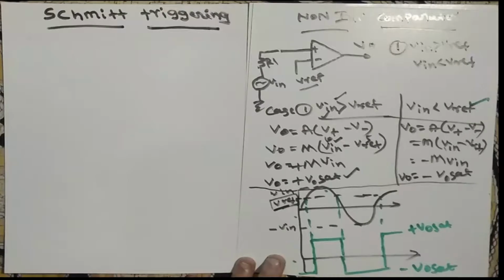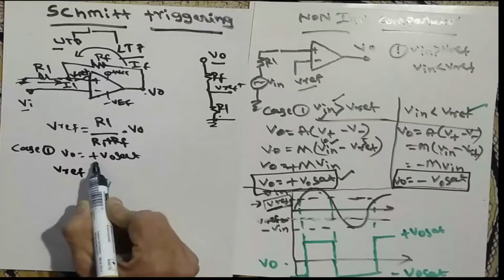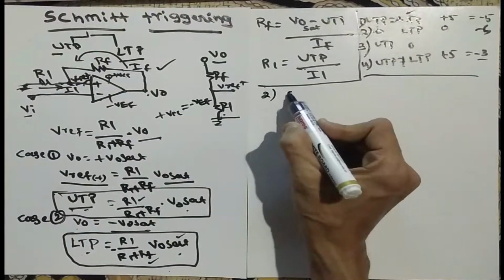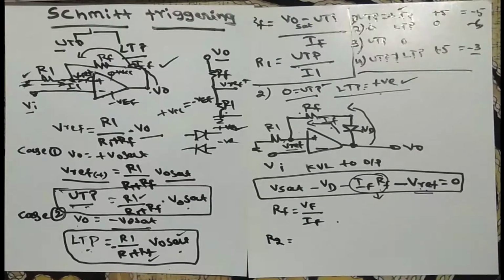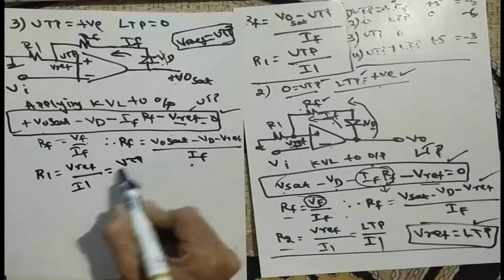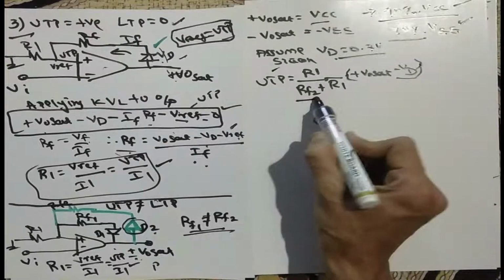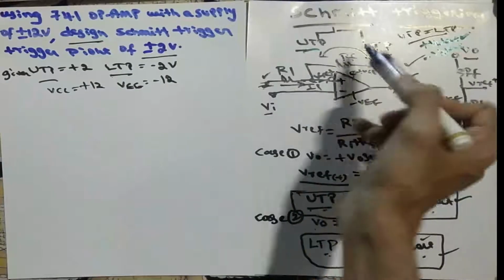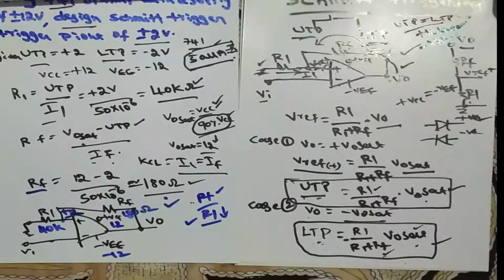VTU ANALOG CIRCUITS 18EC42 M4 L8 Schmitt trigger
Module:4
Lecture: Op-amp implementations. Schmitt triggers are commonly implemented using an operational amplifier or a dedicated comparator. An open-loop op-amp and comparator may be considered as an analog-digital device having analog inputs and a digital output that extracts the sign of the voltage difference between its two inputs.Dept. of ECE, Canara Engineering College
for any quire contact